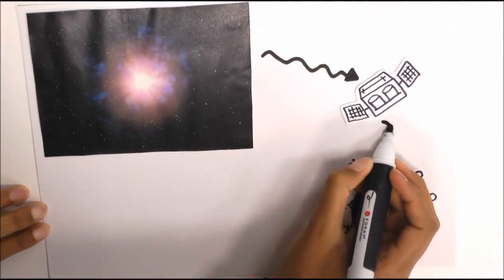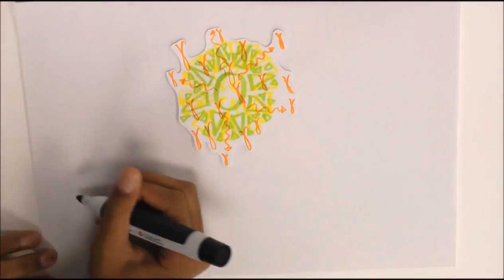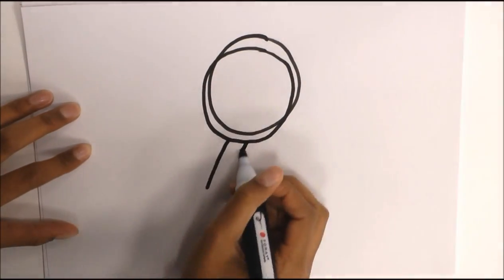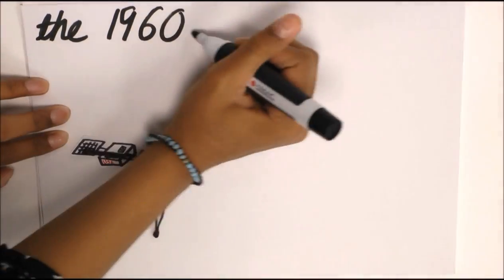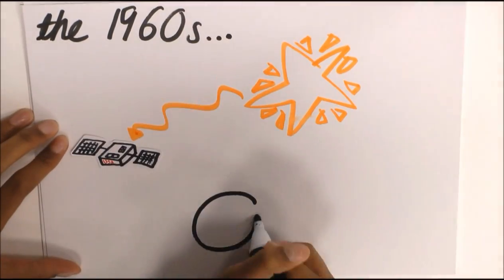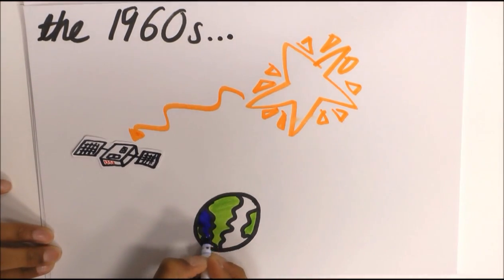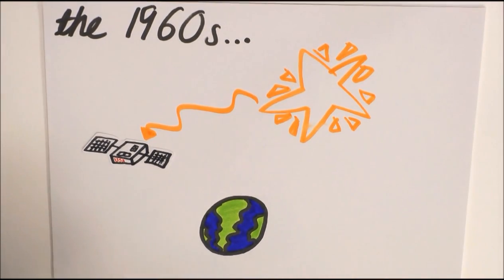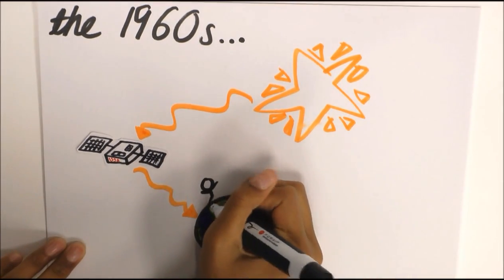GRB Introduction Part 1: What is a GRB?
Nuffield Summer student Wurood answers the question what is a Gamma Ray Burst and explains how these objects were first discovered.